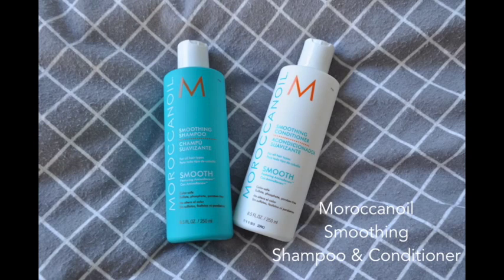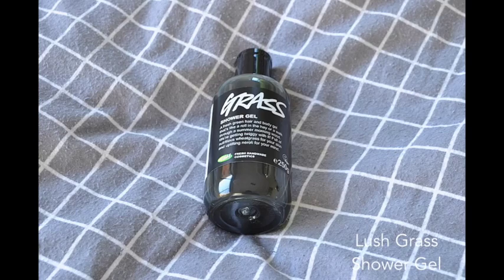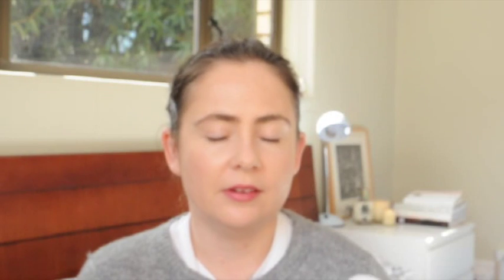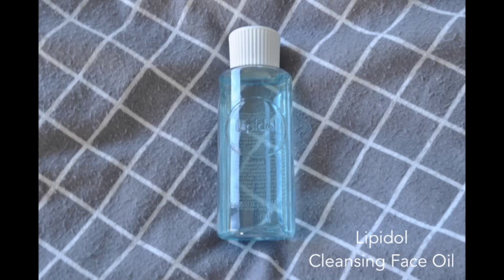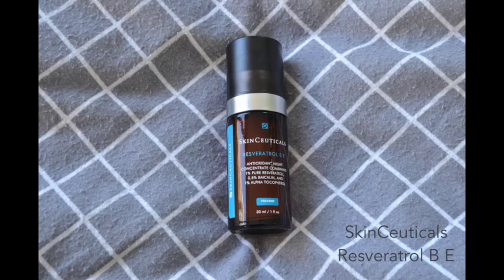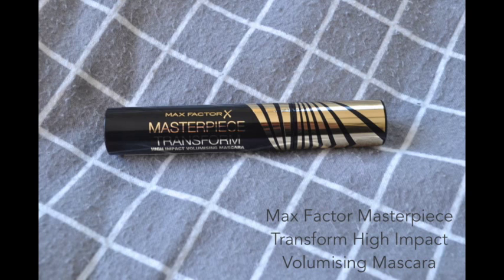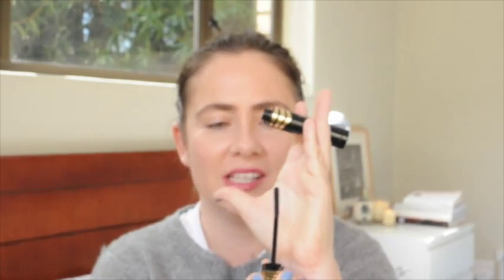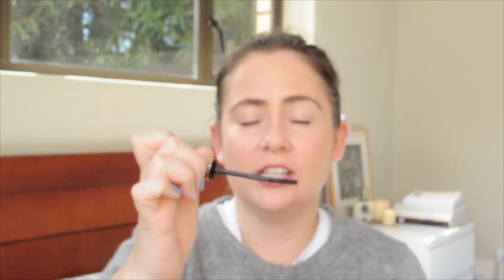August 2015 Favouites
First favourites video!